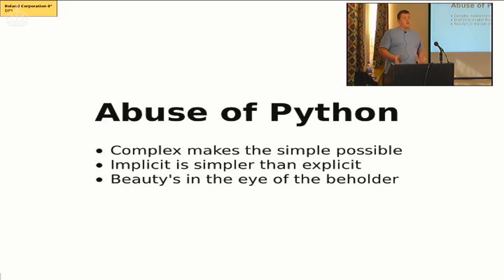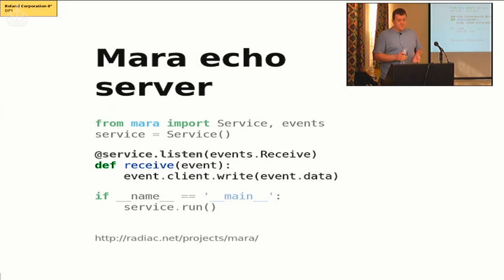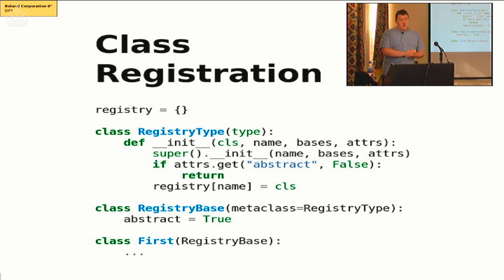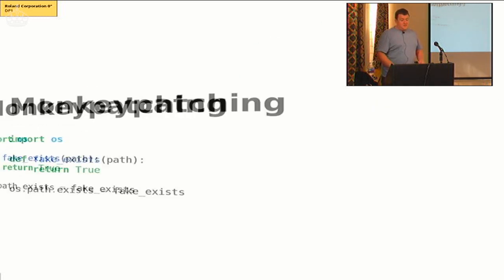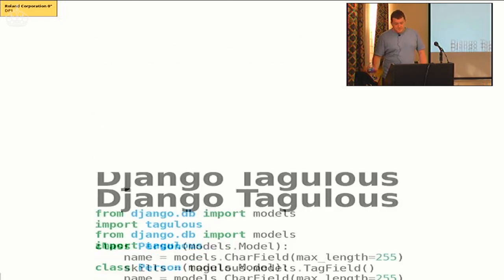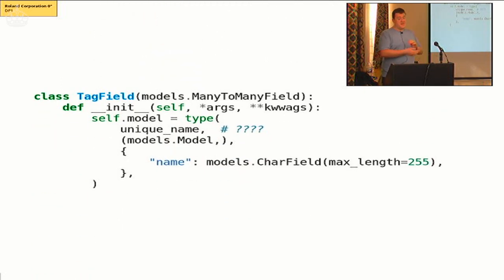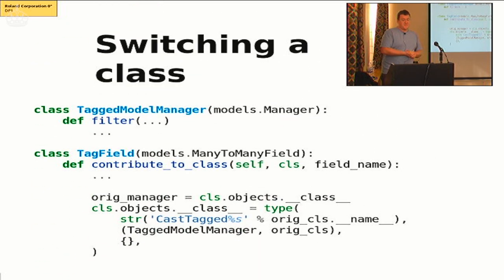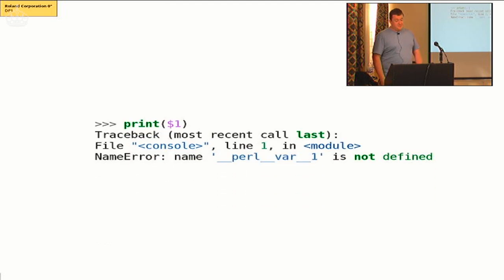Syntactic sugar vs maintainability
Richard Terry

Is it ever worth committing coding sins for the greater good? We'll look at techniques which can make your code easier to use at the cost of being harder to maintain, and when the effort is worth the reward.

There are plenty of ways in which you can use and abuse the power of python to make your library code easier for your users to work with. I'm going to talk you through some techniques to design clean and simple library interfaces for your users, and explain how they can make things both easier and harder at the same time.

Using real world examples we'll touch on topics such as automatic registration using metaclasses; changing base classes at runtime to save your users a line of code; and the joys and pitfalls of monkey patching things which should probably never be monkey patched.

By the end of the talk you'll know why doing these things is usually a bad idea, and why I think it's worth doing them anyway.